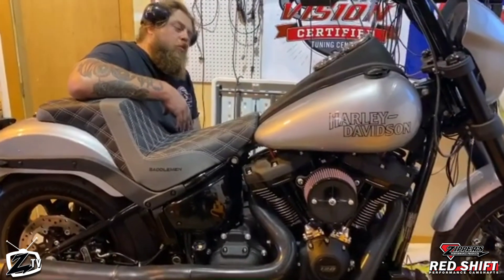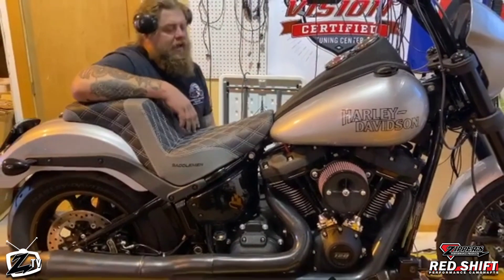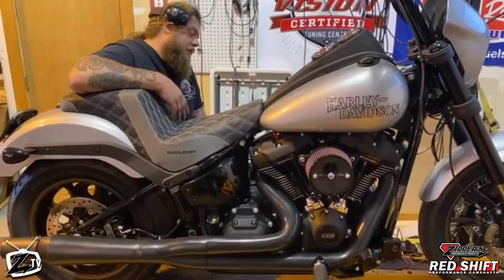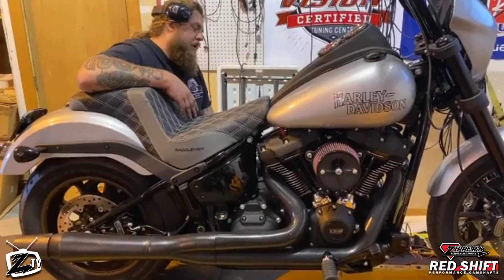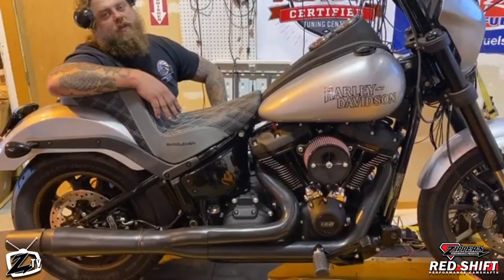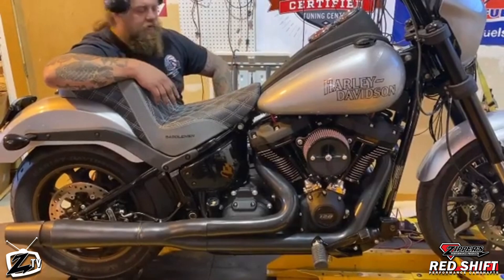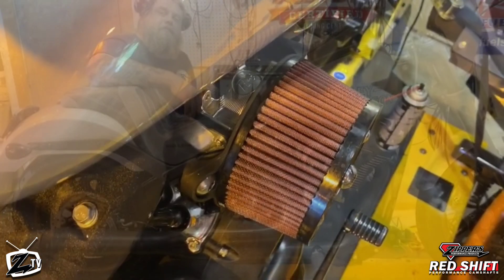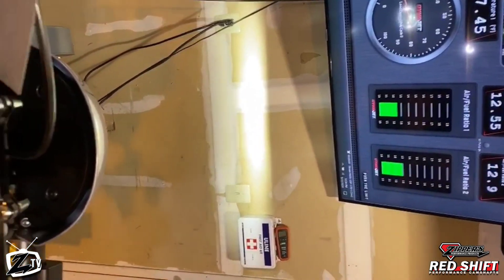Zipper's Performance MUSCLE 128 - 152 hp & 155 torque Milwaukee-Eight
Zipper’s Muscle 128″ Kit for the 114-117″ M-8 is the most powerful top end and cam kit we’ve ever produced for a production motorcycle! The big breathing 4-valve heads on the M-8 engine just love displacement, so we’ve developed this kit for use with our new 4.250″ bore drop-on cylinder

These cylinders are fitted with flat-top forged pistons and topped off with Zipper’s Stage III CNC headwork performed on your cores. Our Red Shift 552 cam delivers HUGE torque as soon as you open the throttle, and carries it across the RPM range to provide instant acceleration from any RPM.
Components included in the Muscle 128″ kit: * Zipper’s 4.250″ Cylinder & Piston Kit * Zipper’s Stage III CNC Headwork (on your cores) * Red Shift 552 Cam & Bearing * Quikee Pushrods, Covers & Tappet Cuffs * Top End & Cam Gaskets, New Headbolts

Compression is set to a relatively modest 10.9:1 with 225# cranking compression – same as stock, so starting is not an issue. It has an amazing sound at idle and under load, with 67 more horsepower than a stock 114 or 117, peaking at 5,800 RPM. Peak torque starts at 2,800 rpm – 50 pounds more than stock, staying at nearly 150 ft/lbs for over 2,000 RPM, right where you ride! This super-flat torque curve delivers sport-bike-punishing instant throttle response at any RPM, allowing the bike to be ridden like a stocker when desired – But what fun is that?
An EFI tuner, performance exhaust, oversize throttle body, injectors-intake will be required to achieve results shown